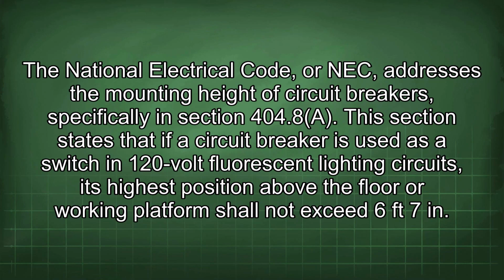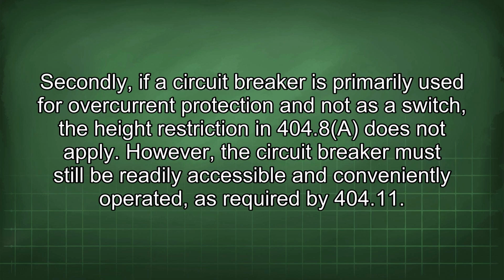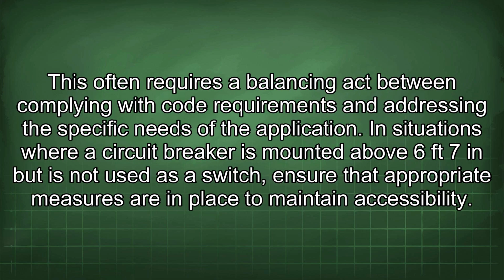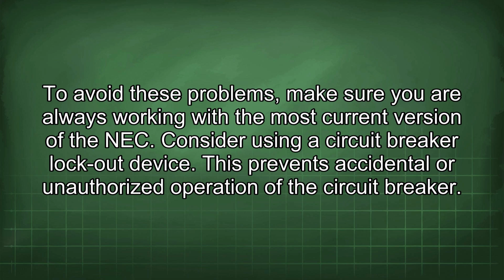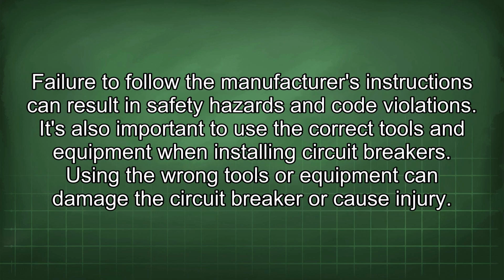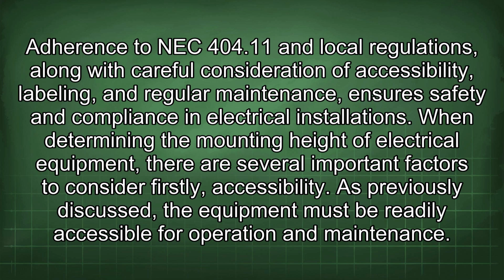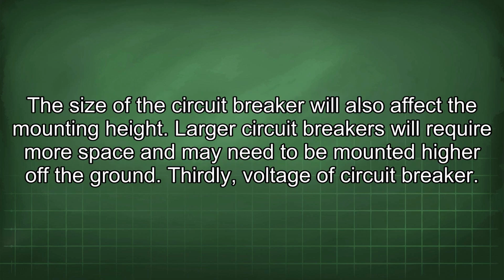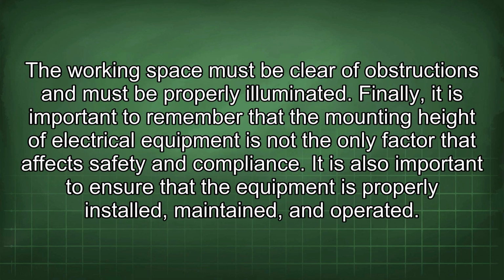Mounting Circuit Breakers Above 6ft 7in Explained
Learn about NEC code 404.8(A) and 404.11 regarding circuit breaker mounting heights. Discover when you can mount a circuit breaker higher than 6ft 7in. Understand the difference between a circuit breaker used as a switch and a protective device.